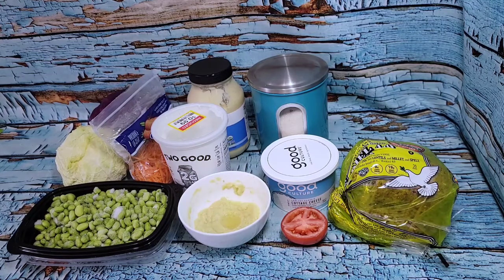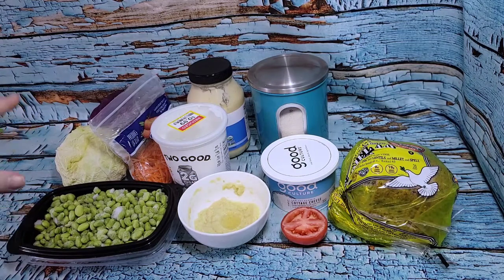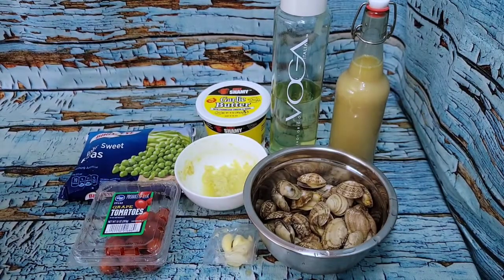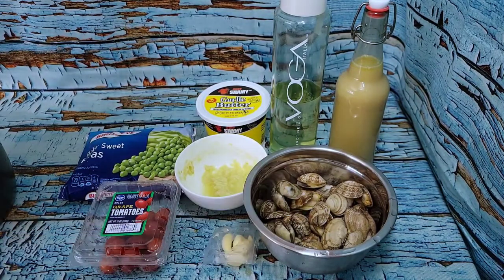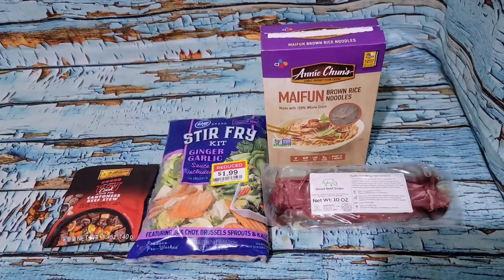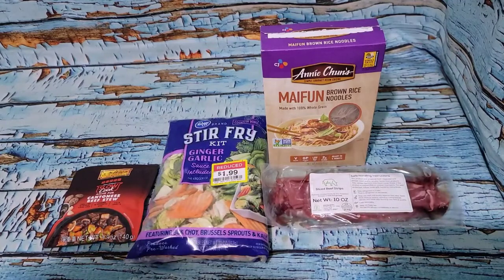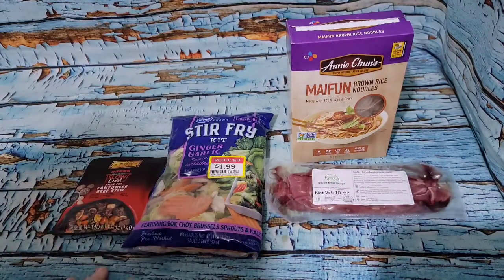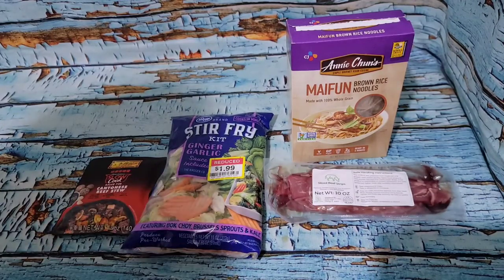🍎 WHAT I'M EATING TO LOSE 150LBS | 🍅 TOMATO TOAST | 🦪 DRUNKEN CLAMS | 🥡 CANTONESE BEEF NOODLE BOWL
👩🏻‍🍳 MINI PREP
INSTANT POT LEMON HERB POULTRY BONE BROTH

Time for another pot of Bone Broth.  I have been saving my poultry bones and I had enough bits today to make another pot...

🍞 SIMPLE TOMATO TOAST
▪️Ezekiel 4:9 Flax Bread (@foodforlifebaking)
▪️2% Cottage Cheese (@goodculture)
▪️Roma Tomato
▪️Homemade Everything Bagel Seasoning

💛💛💛🤍🤍  3/5
🍎 CALORIES -  235

🦪 DRUNKEN CLAMS (🚫 FAIL 🚫) & RAINBOW SLAW

Not a fault of the recipe but of me completely... I have had the clams in the freezer for ages, I thawed them too quickly/impatiently, I didn't cook off the wine first and I adjusted the recipe lazily...

I ate the clams, which looked beautiful, but the broth was not nice at all.  I adjusted my tracking as I ate the veggies and clams out of it but didn't eat the broth... Bleh!  Again - not the recipes issue - totally on me...

▪️ Littleneck Clams
▪️ White Wine
▪️ Homemade Chicken Bone Broth
▪️ Garlic, Parmesan & Basil Butter
▪️ Lemon Juice
▪️ Garlic
▪️ Green Peas
▪️ Grape Tomatoes

▪️ Purple Cabbage
▪️ Savoy Cabbage
▪️ Carrot
▪️ Edamame
▪️ Mayo
▪️ Greek Yogurt
▪️ Lime Juice / Pulp
▪️ Cane Sugar

💛💛🤍🤍🤍  2/5
🍎 CALORIES -  364

The weather has changed, storm coming... I'm feeling it!

Needed a super simple dinner.  It was just okay - wouldn't buy that sauce again... Not bad, but salty and not terribly flavorful...

🥡 CANTONESE BEEF NOODLE BOWL
▪️ Sirloin Steak Strips
▪️ Cantonese Beef Stew Sauce (@leekumkee)
▪️ Stir Fry Vegetables
▪️ Brown Rice MaiFun Noodles

💛💛💛🤍🤍  3/5
🍎 CALORIES - 683

🍏 RANDOM BITS

💛💛💛💛🤍  4/5
🍎 CALORIES -

Many thanks to @krogerco and @misfitsmarket for providing all my gorgeous produce.

Until tomorrow...